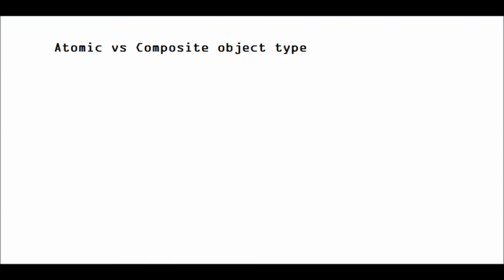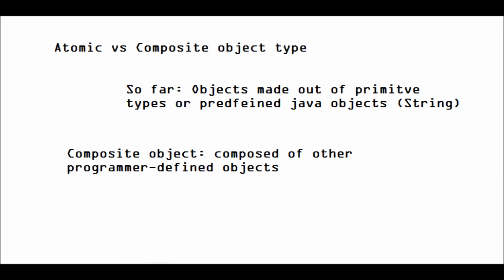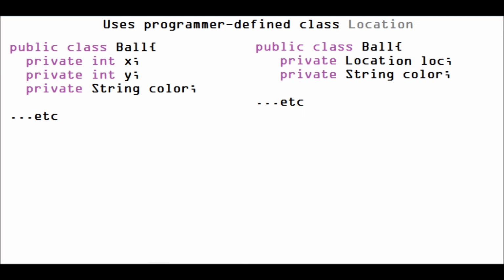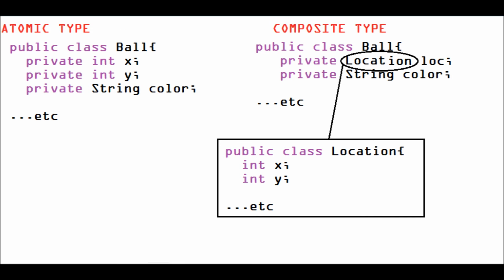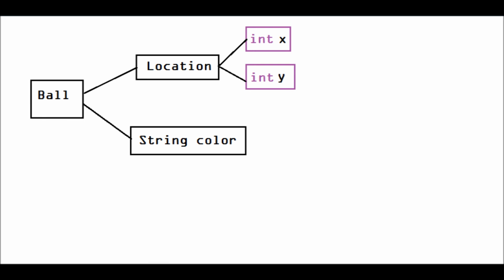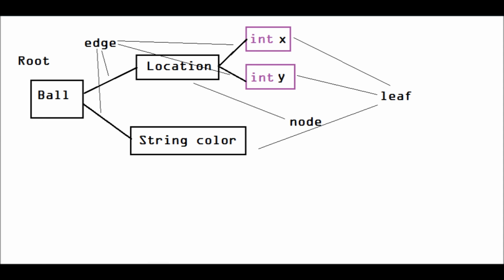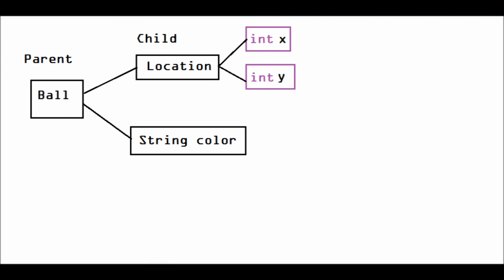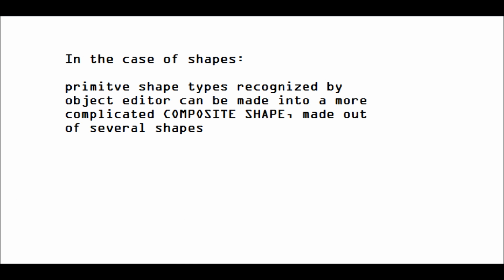Short of the Long: Composite Objects